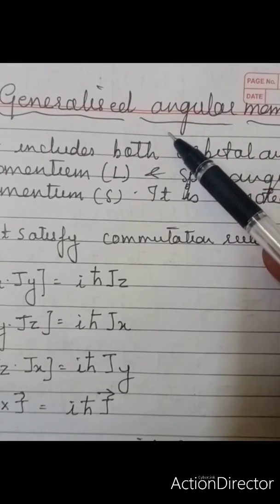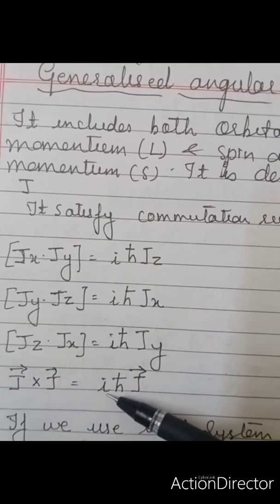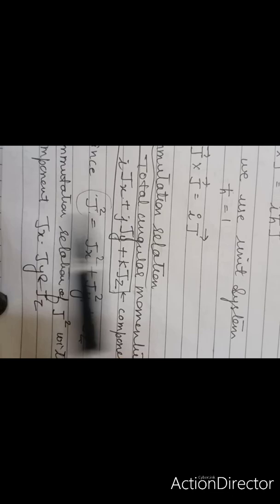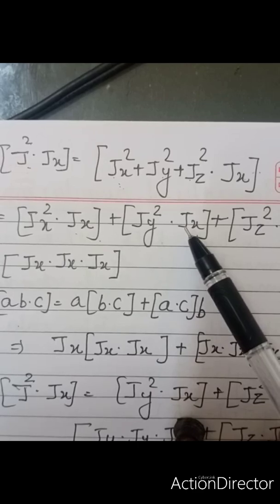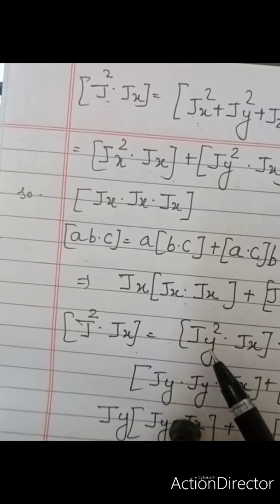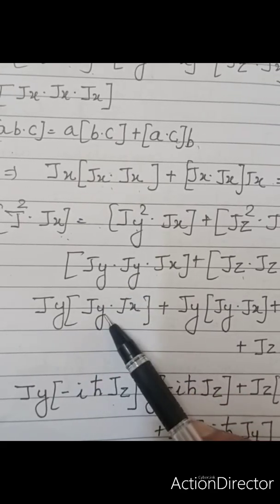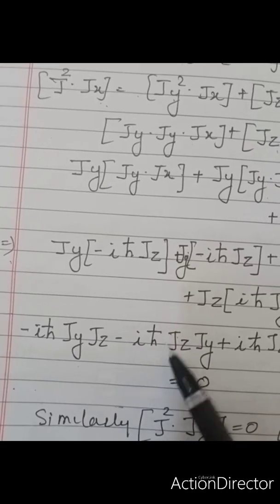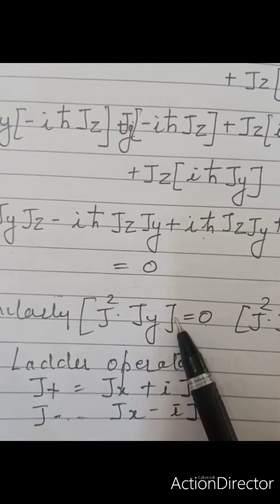Generalised angular momentum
generalised angular momentum is sum of orbital and spin angular momentum. it is denoted by J